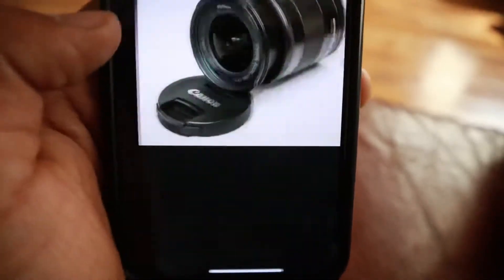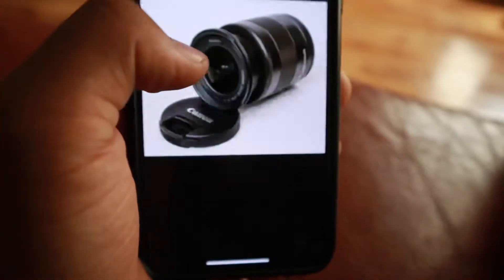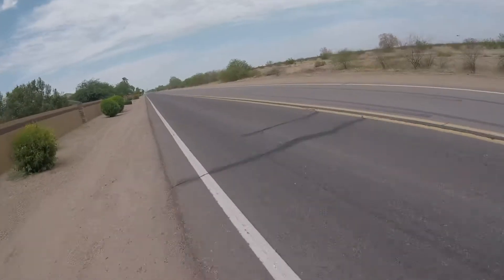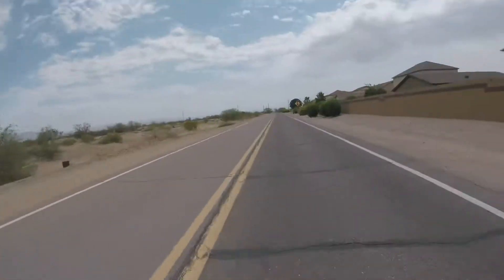Practicing Wheelies on my XR70 Honda